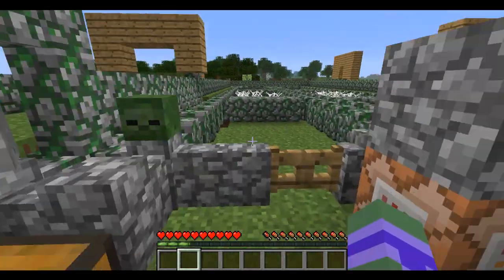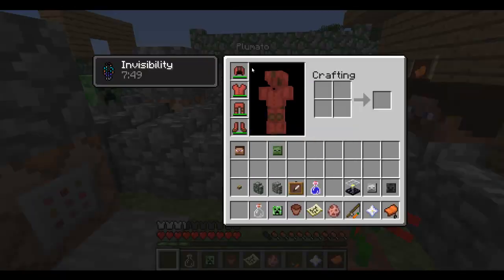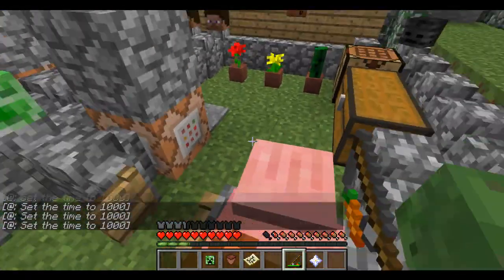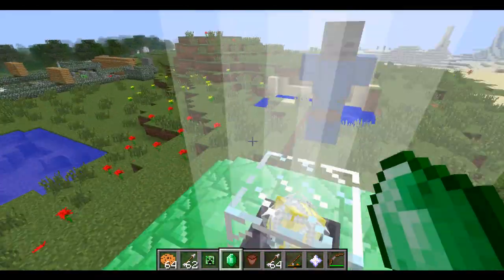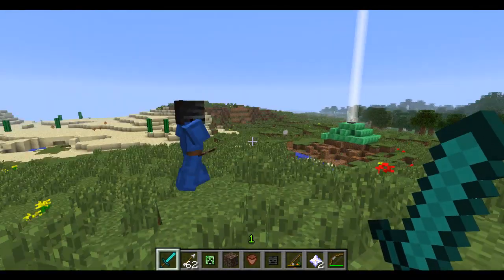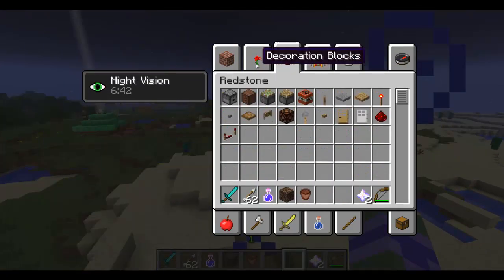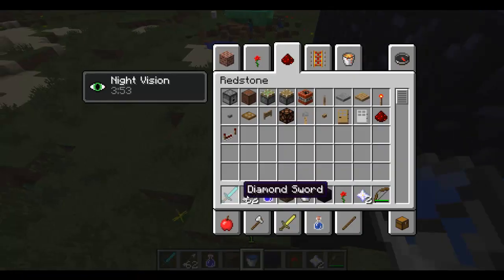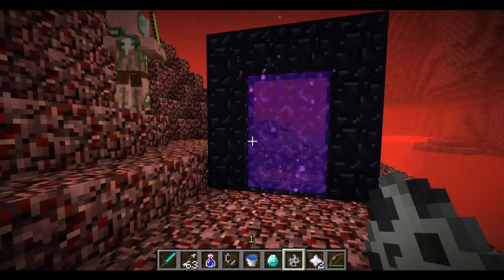Minecraft: 12w37a Obstacle Course and Review!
Plumato and I explore the 12w37a snapshot in a pig race and go over the new features!